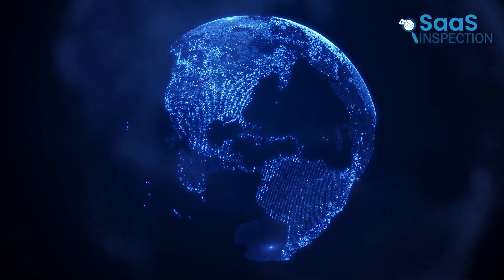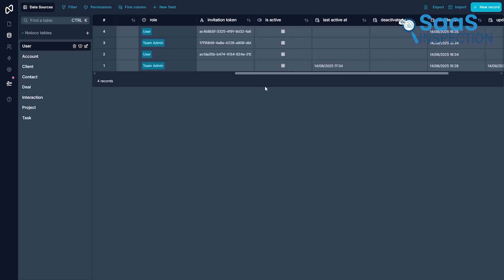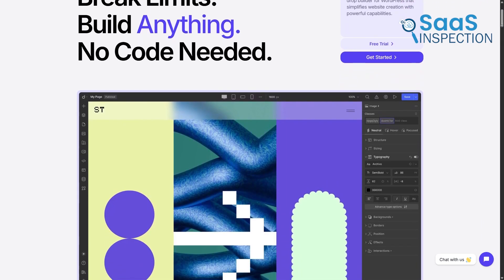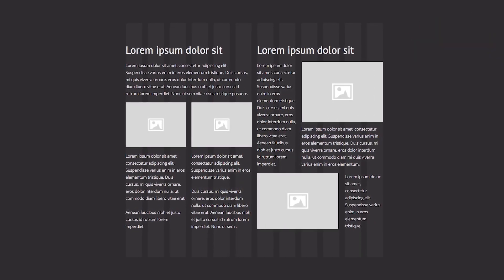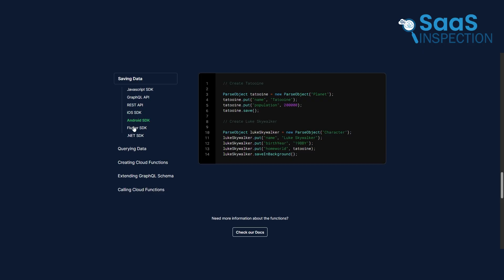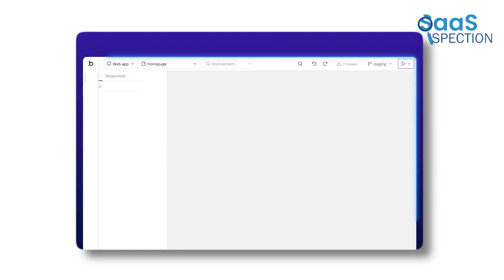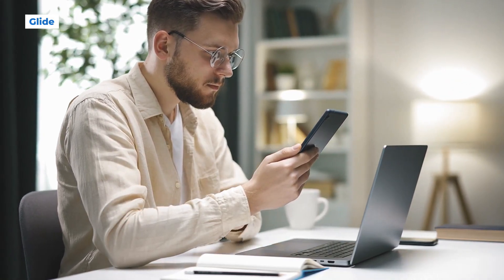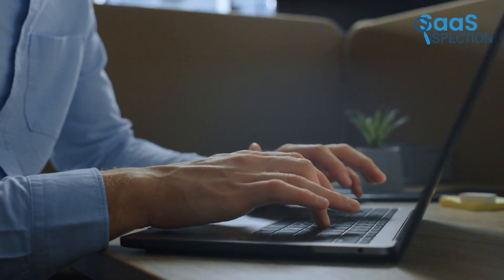7 Best No-Code App Builders for Non Developers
Tired of coding limitations? This guide unveils the top 7 no-code tools to build powerful apps without developers. We provide an honest, in-depth review of Noloco, Droip, Webflow, Back4App, Bubble, Adalo, and Glide. Learn which platform is perfect for your project, from internal business tools and client portals to complex web platforms and native mobile apps. Start building your dream app today.

7 Best No-Code App Builders for Non-Developers

00:00- Intro
00:46 - Noloco
02:13 - Droip
03:21 - Webflow
04:17 - Back4App
05:22 - Bubble
06:16 - Adalo
07:20 - Glide
Video you may also like:
Looking to build powerful apps without writing a single line of code? In 2025, no-code tools like Noloco, Droip, Webflow, Back4App, Bubble, Adalo, and Glide are transforming how startups and entrepreneurs launch products. These best no-code app builders empower you to create fully functional apps and build apps without coding, making no-code app development faster, cheaper, and more accessible. Whether you’re launching a no-code SaaS, experimenting with micro SaaS or AI SaaS ideas, or exploring profitable SaaS opportunities, these no-code platforms help you turn your ideas into reality. With growing trends in AI-powered SaaS and no-code AI apps, even non-technical founders can now compete with traditional startups. If you’re a no-code founder aiming to build the next SaaS success story, these startup tools 2025 will give you the foundation to launch, automate, and scale your business effortlessly.